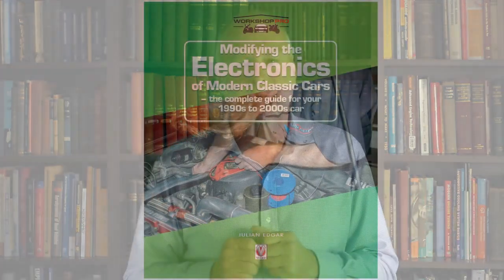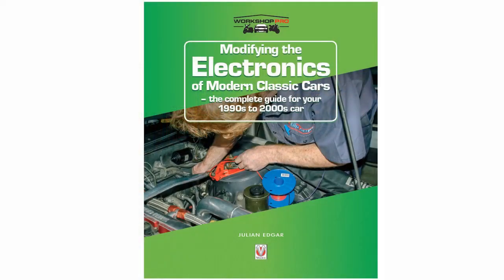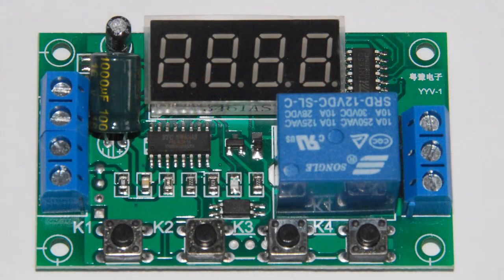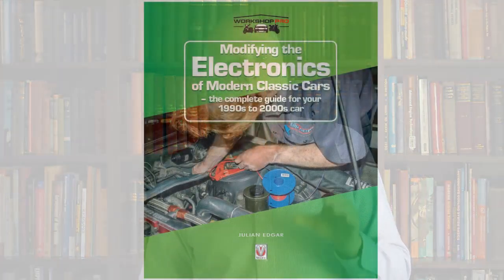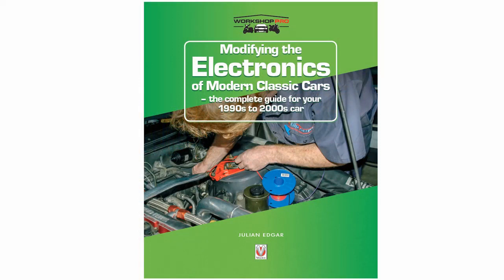Using a voltage switch on cars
The best way of triggering devices using standard car sensors. Use the standard MAP sensor, throttle position sensor or coolant temp sensor to turn on pumps, fans or warning lights. My books on car electronics (voltage switch is covered in both).